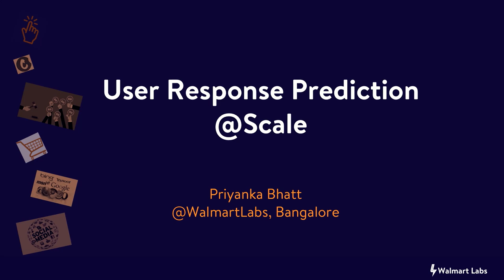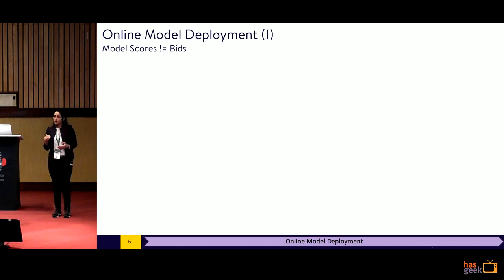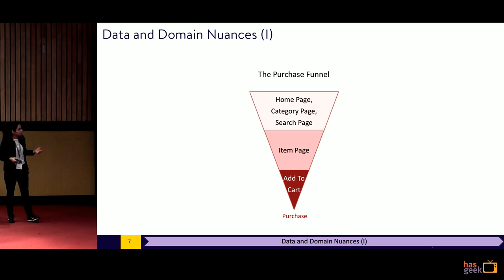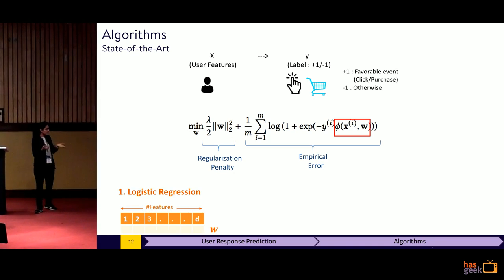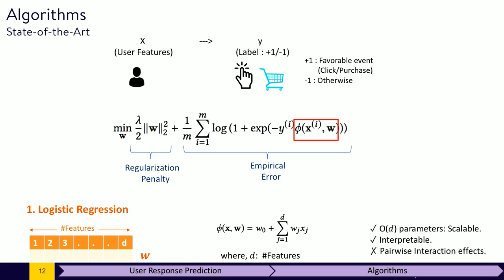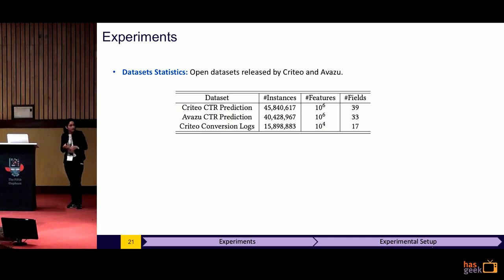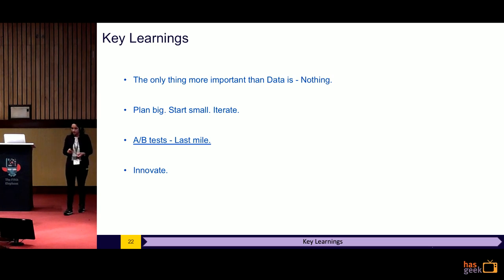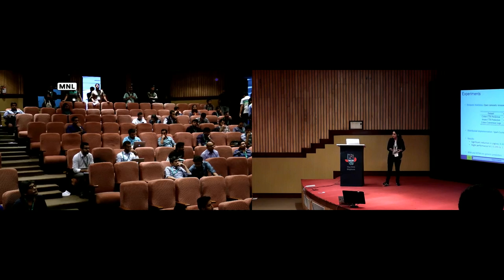User response prediction at scale - Priyanka Bhatt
Millions of users browse Walmart.com each day with varying levels of intent. Many of them end up making a purchase in the same session and most, well, do not. Display retargeting channels, with ads over open web and your favourite social media sites, are then used to reach out to the potential customers with relevant content. The ad serving comes at a cost and optimizing these costs becomes especially important given the huge scale. Predicting a user’s purchase (or click) propensity and bidding appropriately is crucial for reaching out to the right user with the right content and at the right time.

We discuss how we, at WalmartLabs, build the user propensity prediction models to efficiently bid for ad impressions. We start from ground zero - understanding data nuances and formulating the problem. We delve into the finer aspects of offline data crunching and building models and pipelines on top of petabytes of user data. We further elaborate the critical stage of deploying models into the real world, where the model scores are just not enough! We also discuss the affect of multiple user touchpoints on these models and how ‘robust’ algorithms come to the rescue.

Note:
A large part of the talk will be based on our paper titled “Robust Factorization Machines for User Response Prediction”. This reasearch work was accepted at the WWW‘18.

Passionate about building intelligent machines. Working with @WalmartLabs for past 4 years. Experienced in driving and building scalable data-centric products and strategies. Masters graduate from IISc Bangalore with specialization in Game Theory.